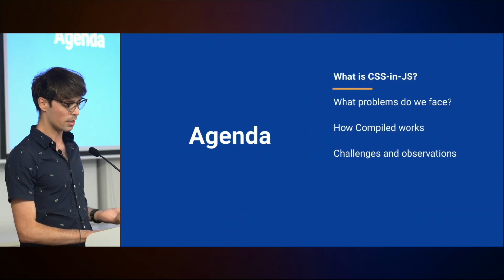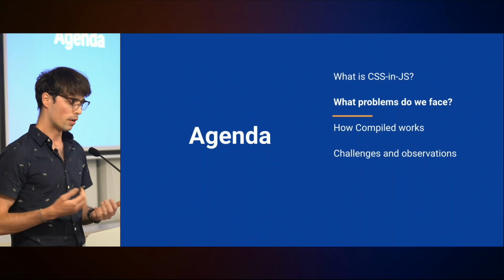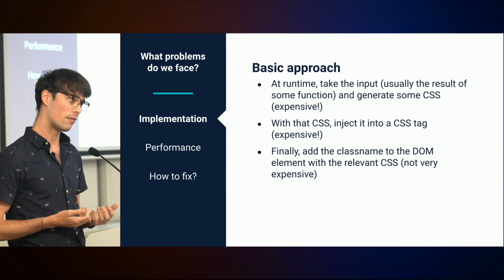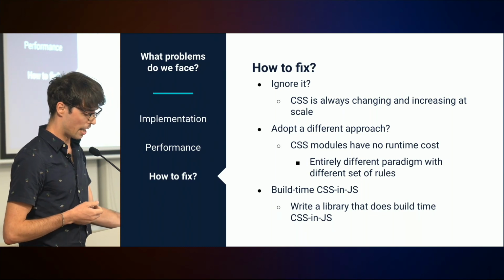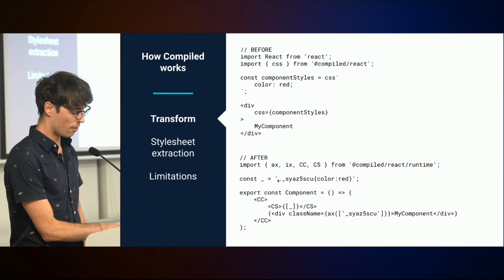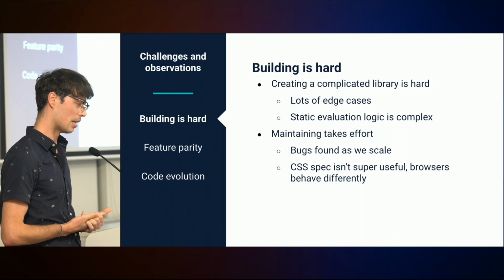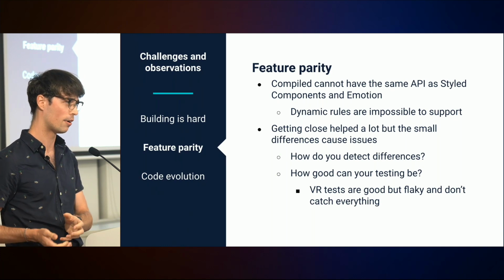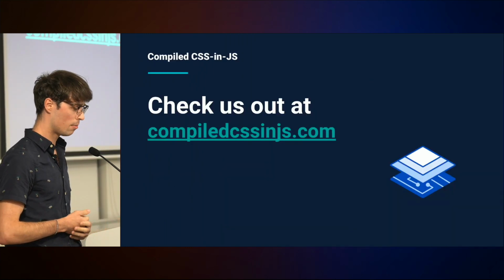Jake Lane: Zero runtime cost CSS in JS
This was recorded at a SydJS meetup in February 2023 - find out more